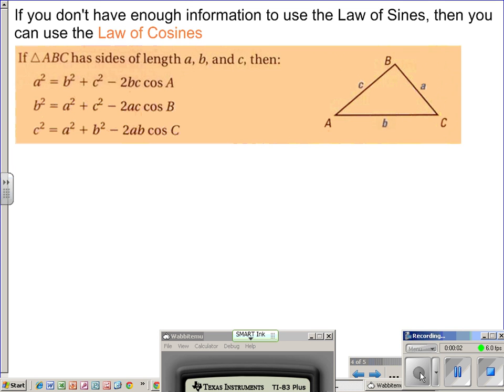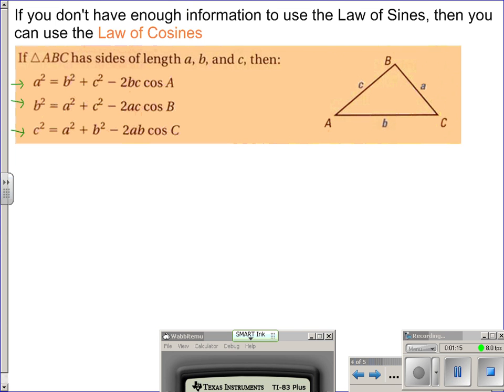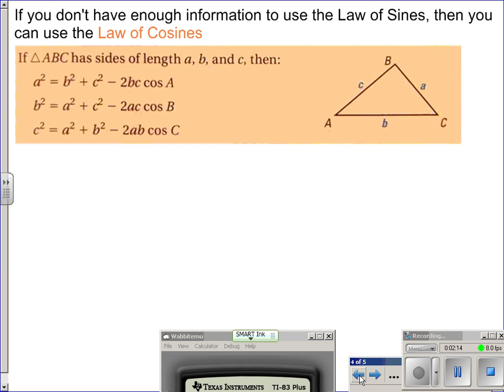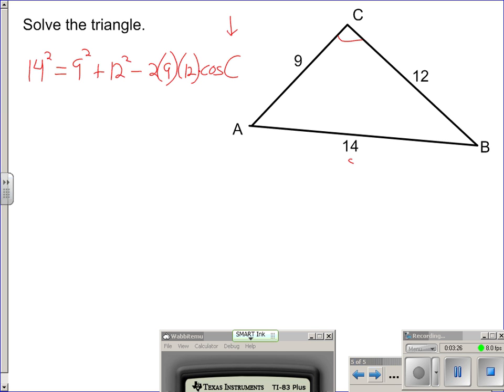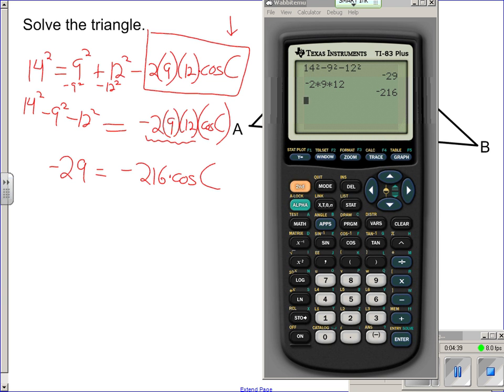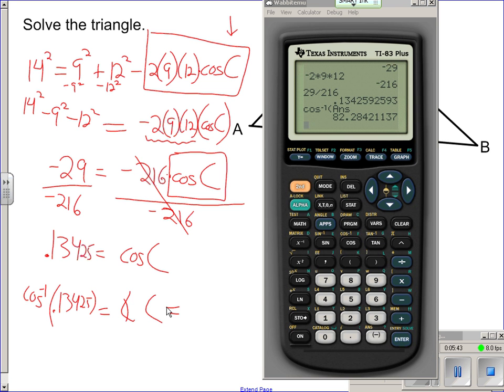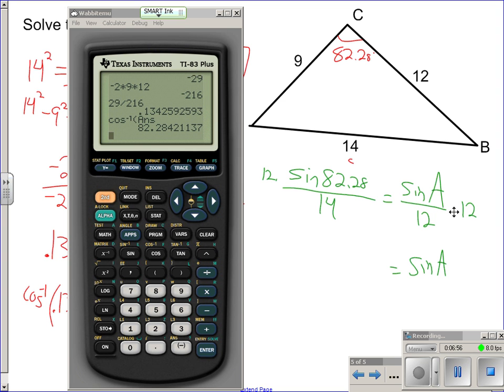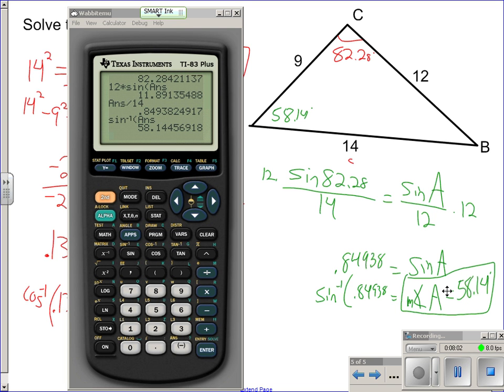Law of Cosines video